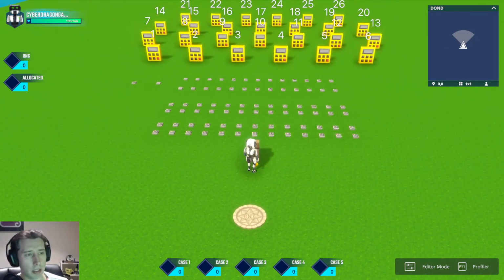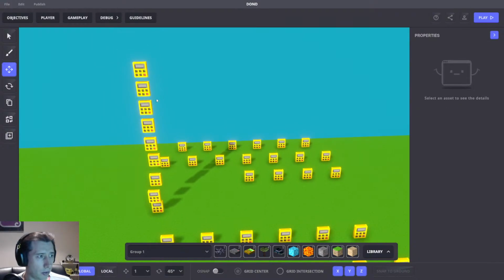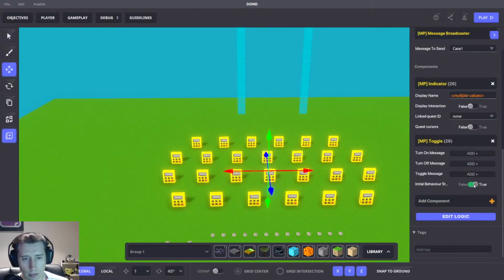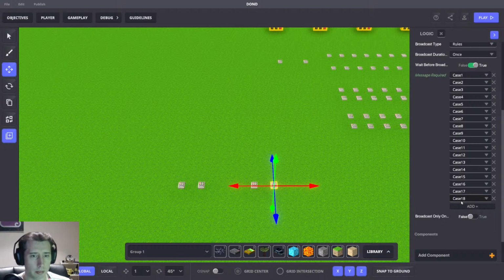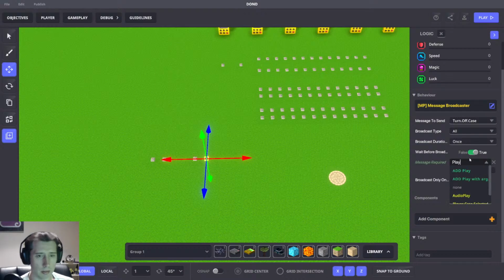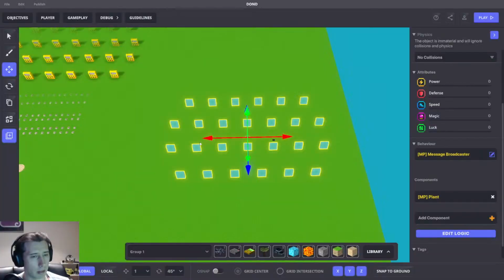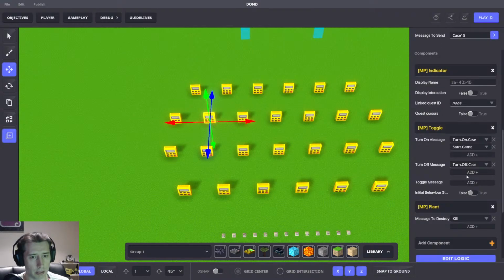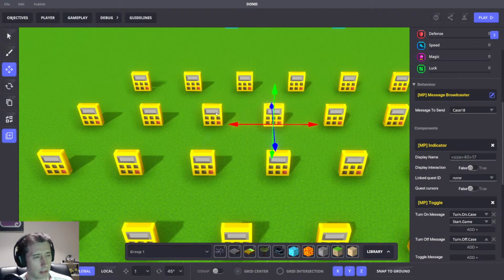Logic Lab - Creating a Deal or No Deal Mechanic in Game Maker Part 2